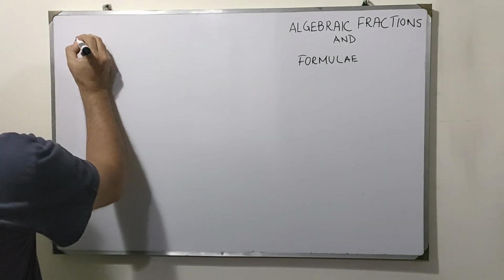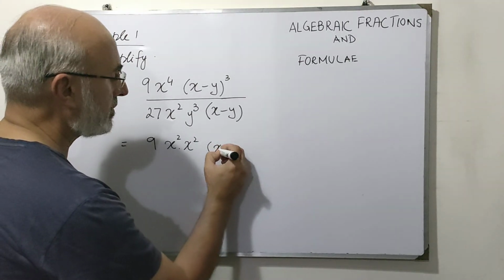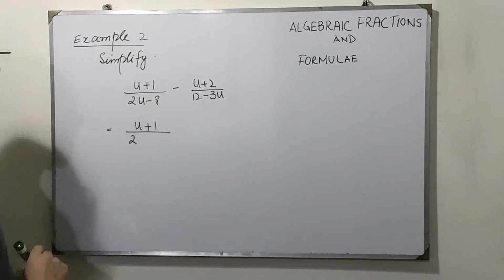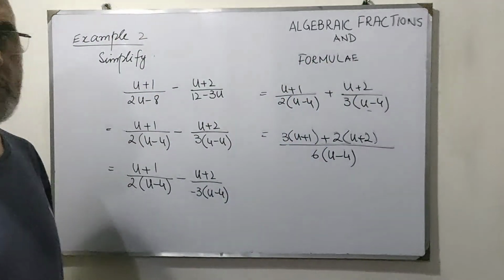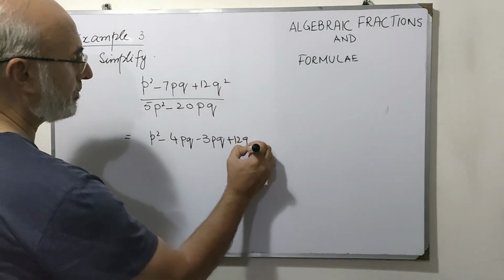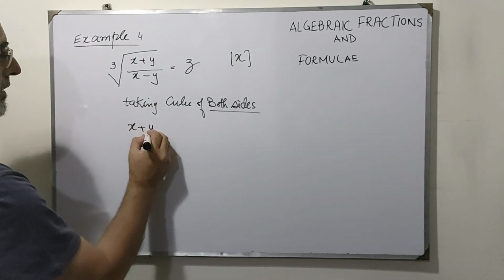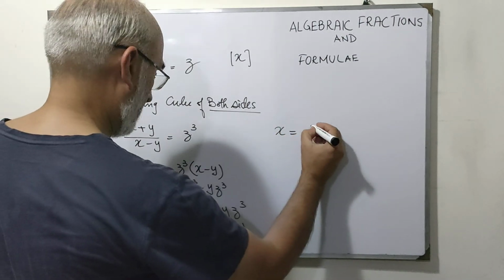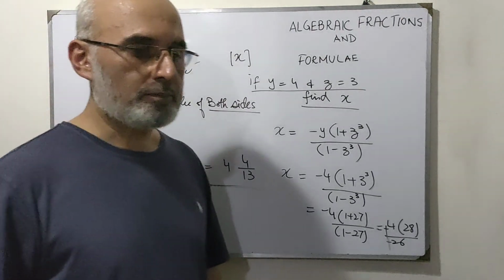Algebraic Fractions and Formulae, Chapter 6 D2